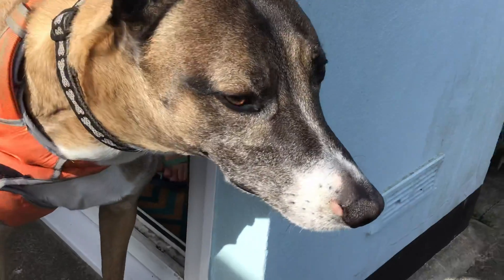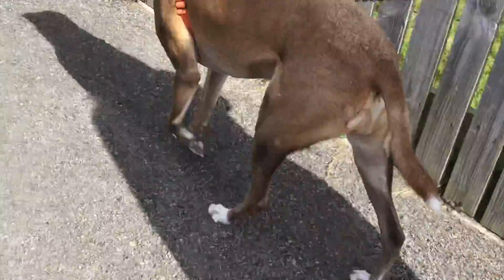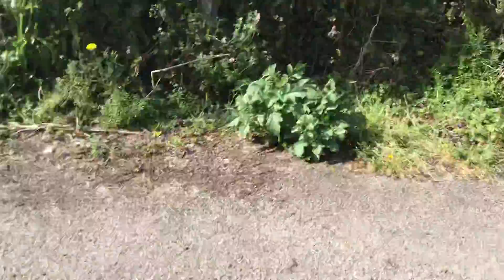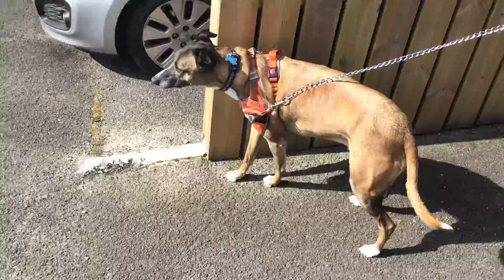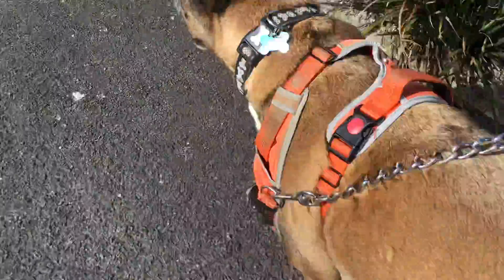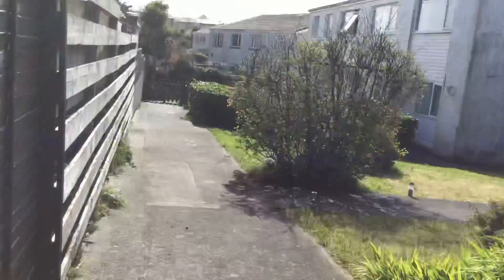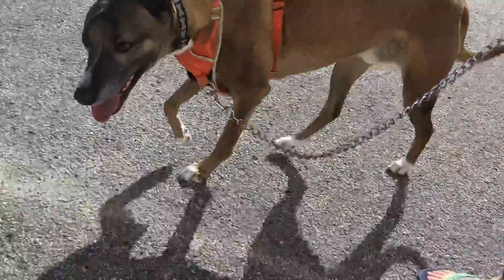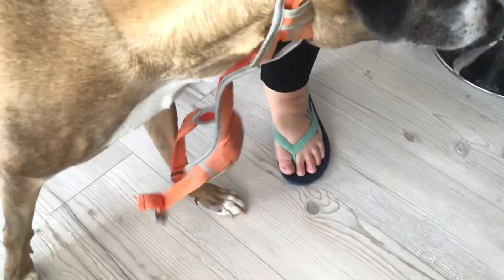Walking Digger around the block. Vid 13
Good boy Digger.you know the drill what did he eat?🥜🍩🦴🧀🌭🐓🥩🥪🥦🌽